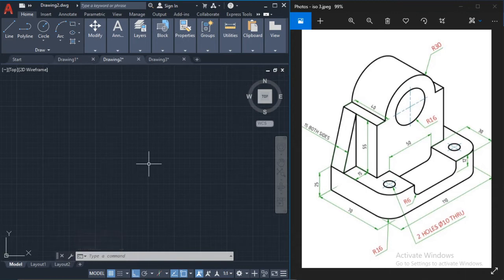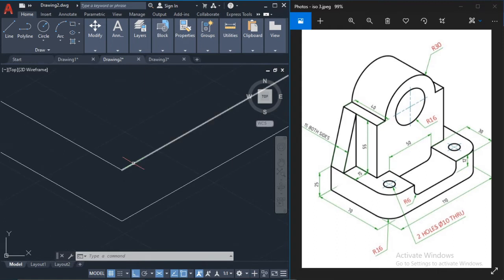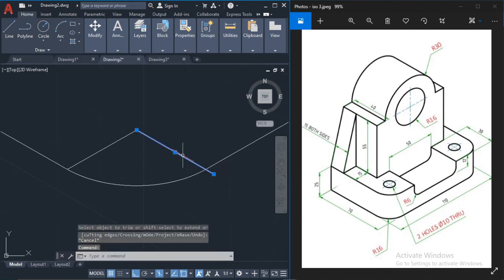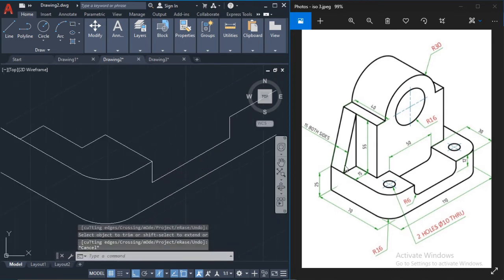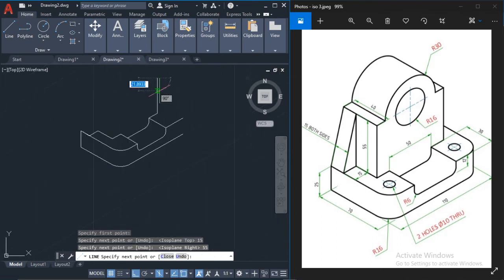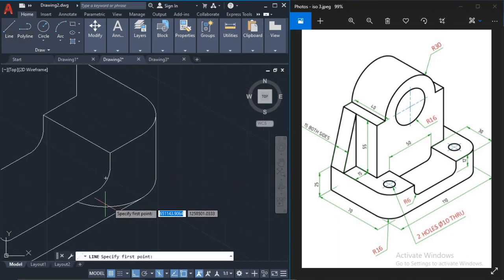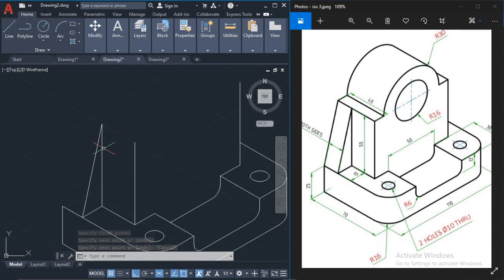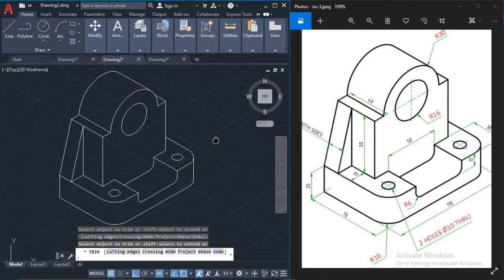ISOMETRIC DRAWING IN AUTOCAD #3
Good day. In this video Mr. Cargill explains how to complete an isometric drawing in AutoCAD. This drawing consists of isometric circles and curves. If you are interested in tutoring for Technical Drawing, BMED or any other subject, head over and book a session.